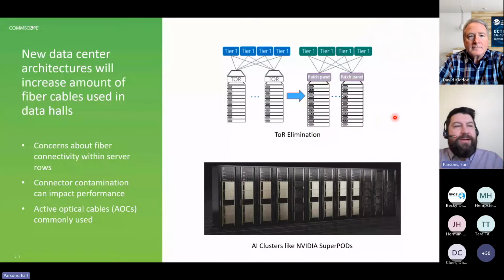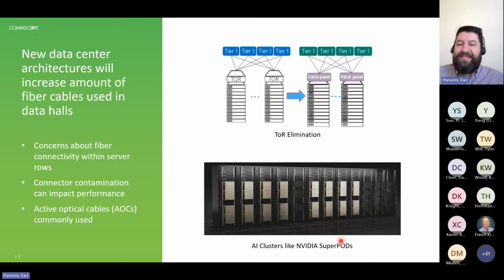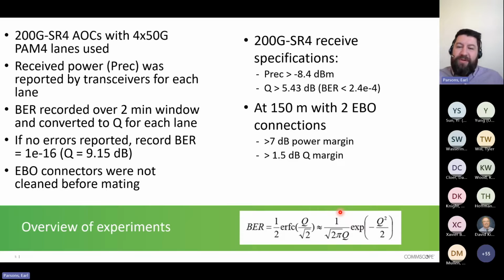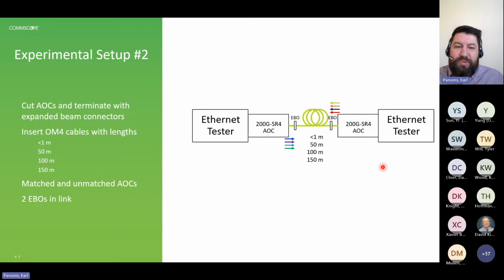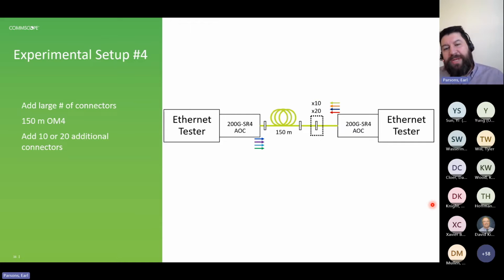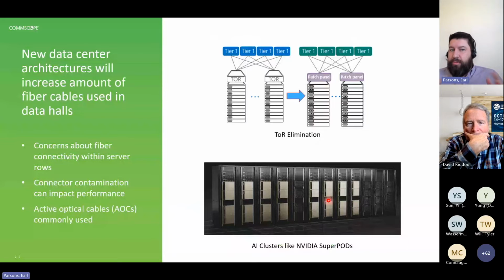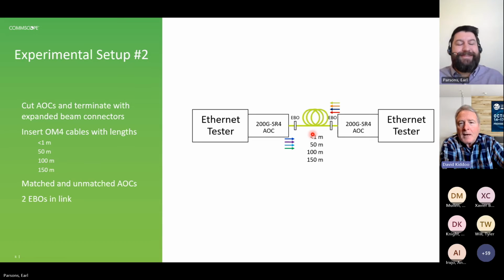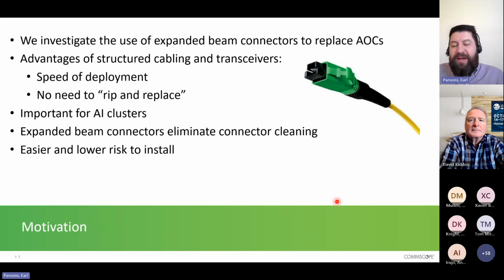Optical Transceivers & Structured Cabling with Expanded Beam Connectors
This technical paper reviews insertion loss and return loss results of expanded beam connectors as well as transmission testing of expanded beam connectors terminating multimode fiber cable. Experimental results of commercially available AOCs that have been cut and terminated with expanded beam connectors will also be presented. These terminated AOCs will be tested with several OM4 fiber cables to determine the margin with and without expanded beam connectors.